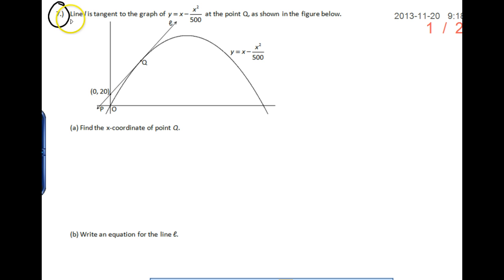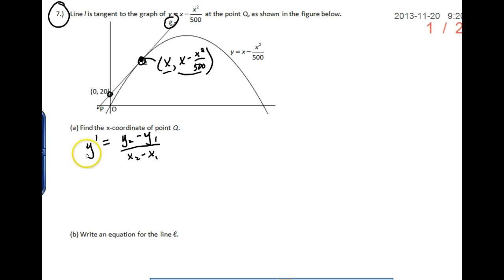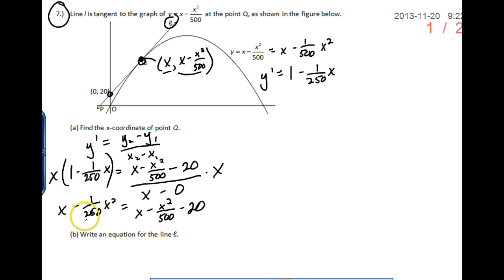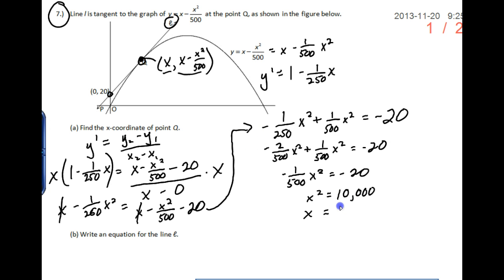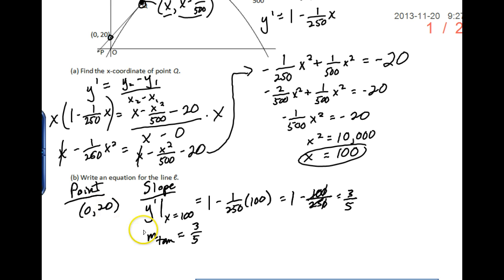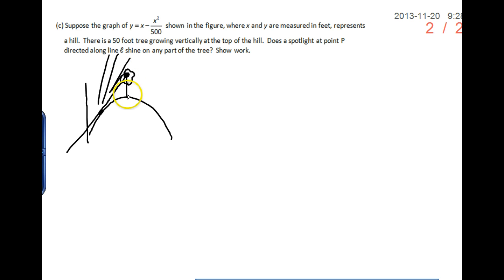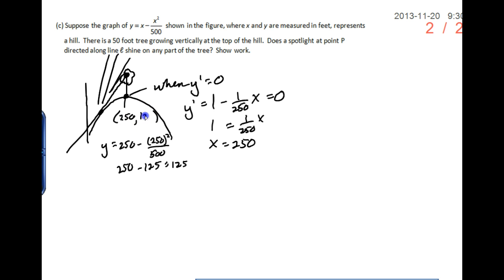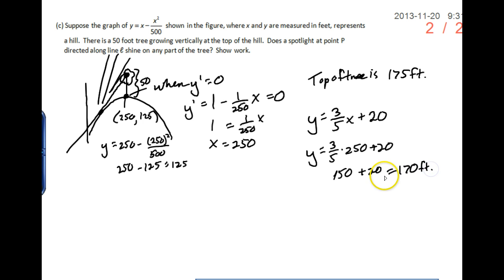5.4 Problem #7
Calculus